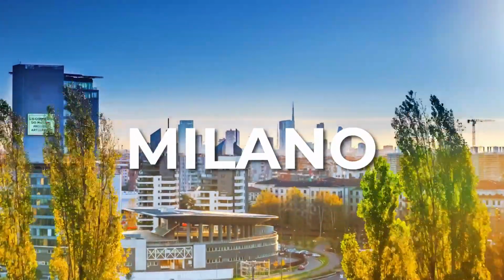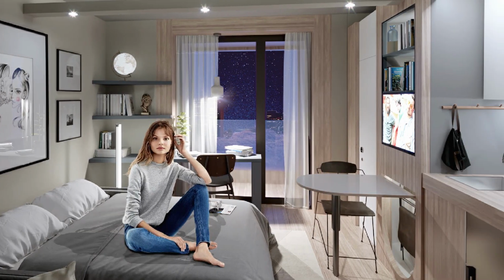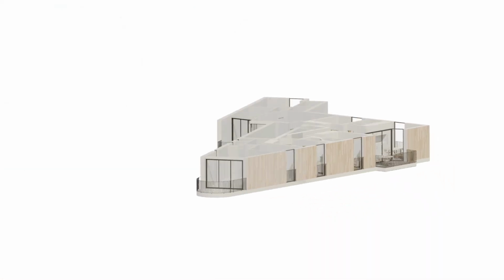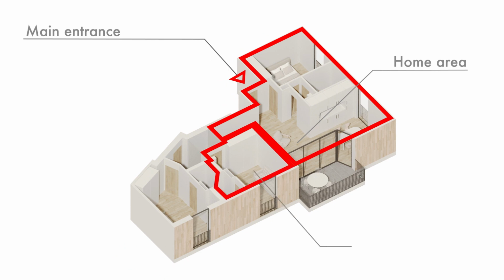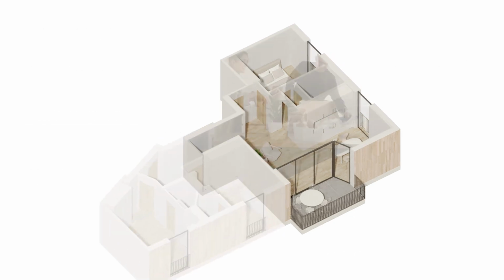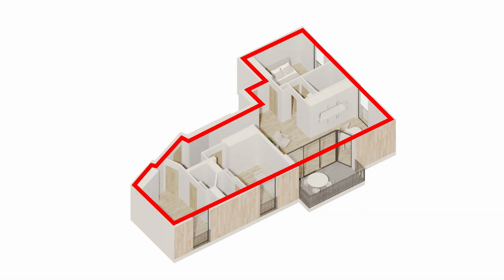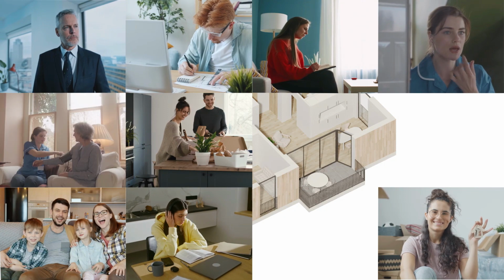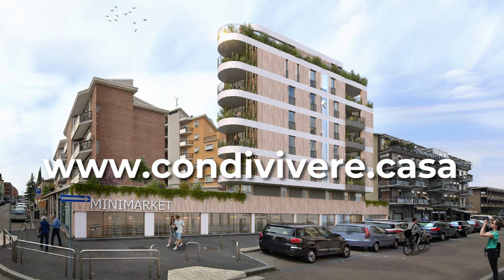Joseph di Pasquale's Adaptive Housing design explained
Adaptive housing represents a unique advancement in technology and typology, enabling the living space to adjust, reconfigure, expand, or contract in accordance with the evolving requirements of families and individuals throughout the various stages of their lives.

Joseph di Pasquale is the Italian architect that conceived the idea of the adaptive housing. He also design the building that the company condivivere.casa is now building in Milan as a “proof of concept” project in which the construction of five adaptive apartments is planned, one for each floor of the building.